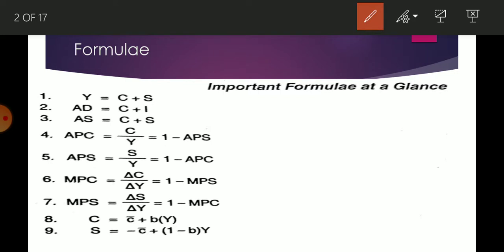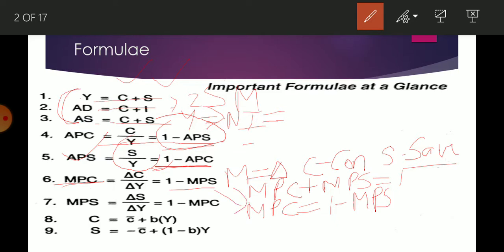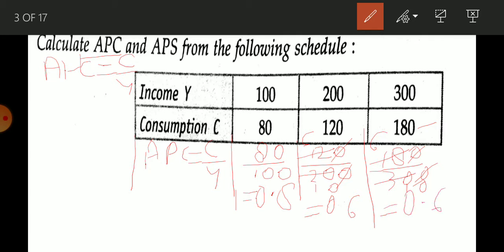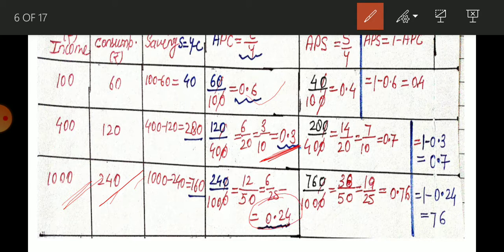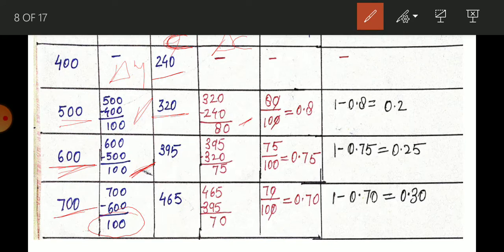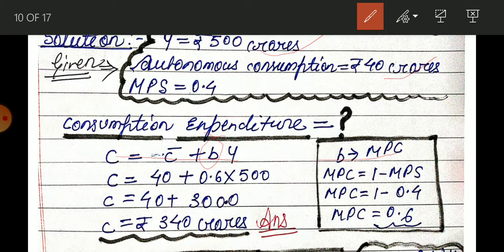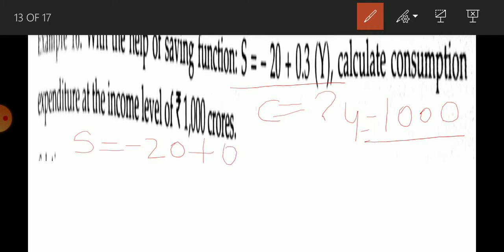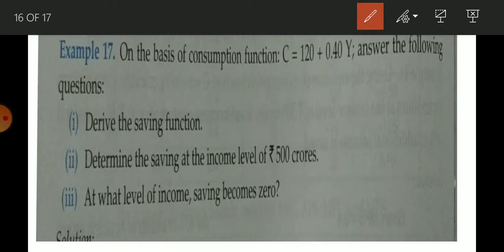Class- 12,Subject-Macroeconomics, Chapter- 6,Part-9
Topic aggregate demand and aggregate supply related concept